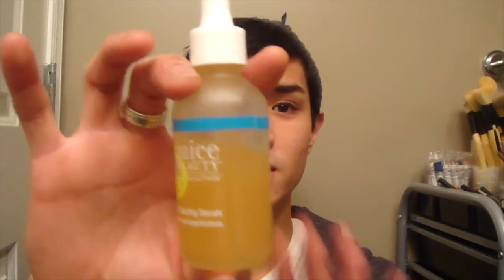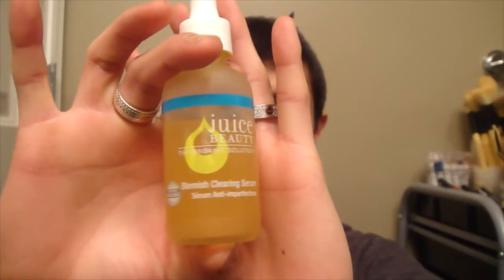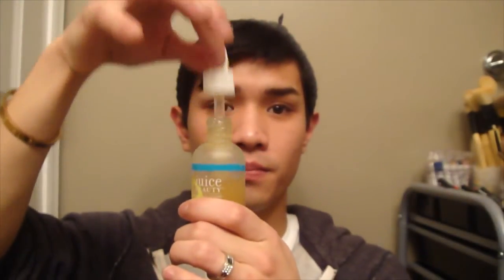Review | Juice Beauty Blemish Clearing Serum + GIVEAWAY! *giveaway closed*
MUSIC: Macy Kate - Team (Cover)

Hey Guys!

As promised today's video is a review of the Juice Beauty Blemish Clearing Serum, which I have talked about multiple times on my channel. It is a fabulous solution to acne that is 100% certified organic and great for your skin. Juice Beauty overall is an amazing line that is nourishing and safe for your skin that I could rave about all day! I suffered from acne for many years, tried every product out there, and event went through a full cycle of accutane - this was the only thing that has truly helped.

As a thank you to you all, if I reach 100 subscribers I will be giving away this serum to someone who, like me, has suffered from acne and wants to try a more natural solution. I could not appreciate the support I've gotten from you all any more than I do, so I hope this serum can help boost your confidence and help rid you of your acne.

* To enter this giveaway you must be subscribed to my channel and tell me one product you have tried in the past to help with your acne that did not work for you.

I love the idea of giveaways so for every multiple of ten of subscribers I will be doing another one. So for example, if I ever  reach 1,000 I will do another one - probably a Sigma brush set. I'm so excited to be giving away this serum to one of you, hopefully very soon so you can enjoy this amazing line.

* * * *Juice Beauty Only ships to US (Hawaii and Alaska included), Canada, and PR. * * * *

Thank you so much for watching and don't forget to subscribe to keep up with more reviews, and to see this upcoming 'Eye Look Monday' tutorial of a dramatic bronze toned black smoky eye!